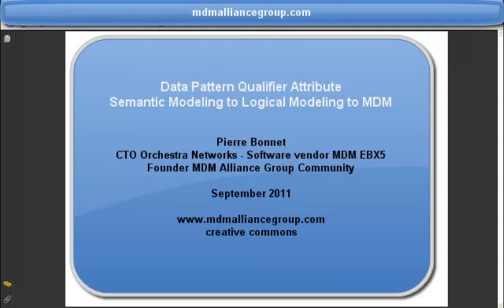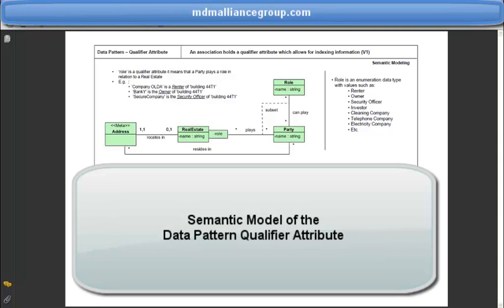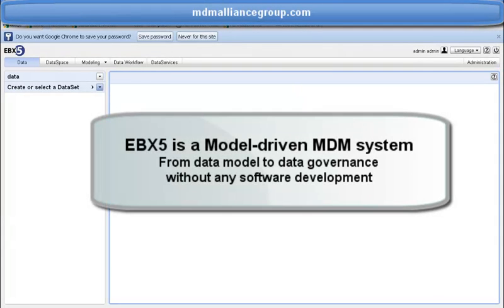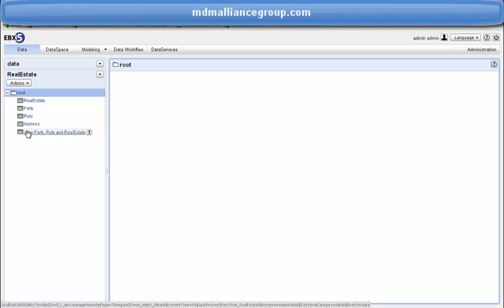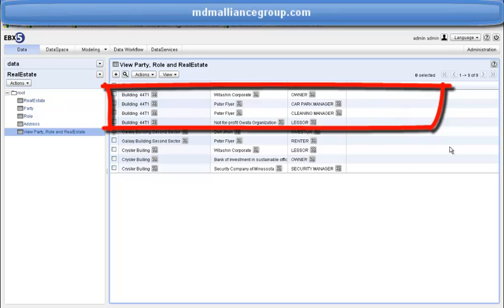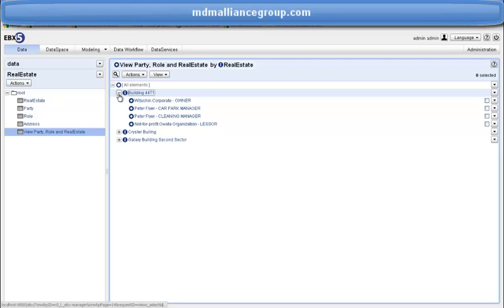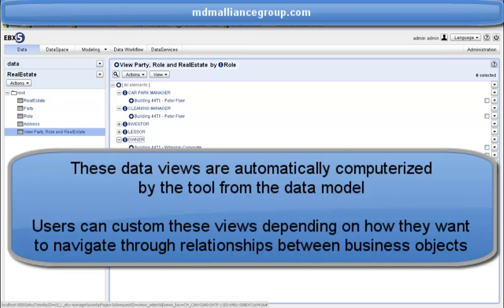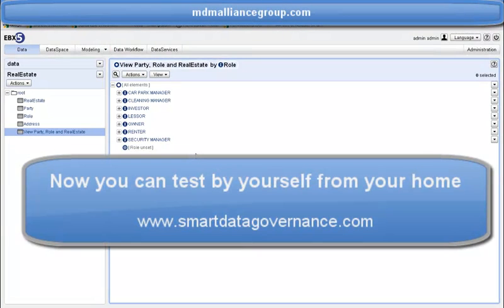Data Pattern Qualifier Attribute and MDM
Semantic modeling to Logical modeling to MDM
This video shows how to model attribute qualifier in UML and implemented it into a model-driven MDM
The MDM tool used is EBX5 from Orchestra Networks